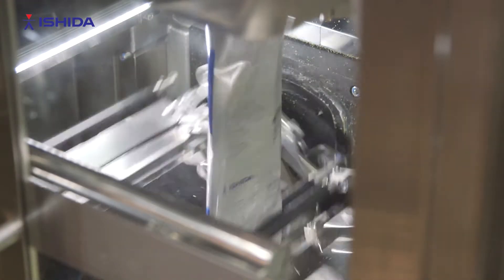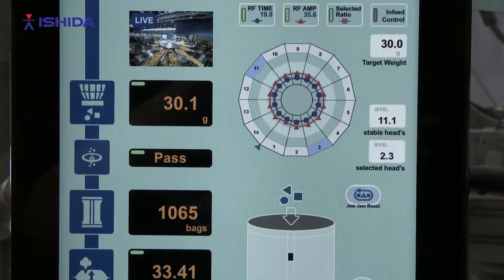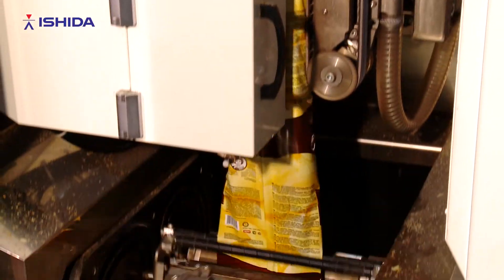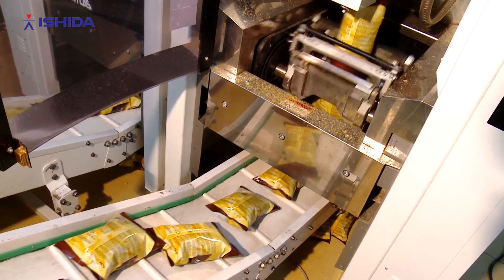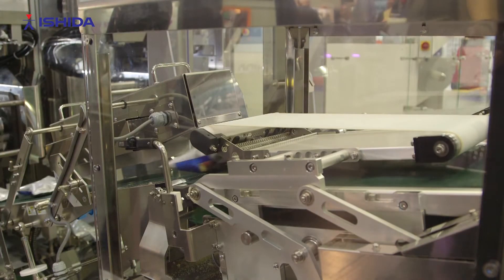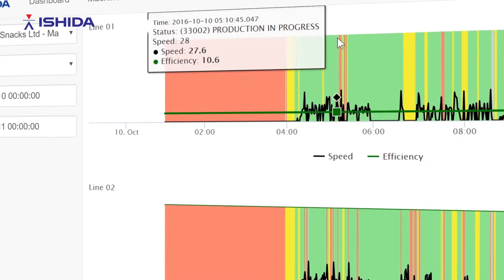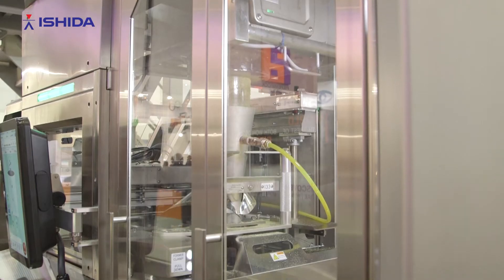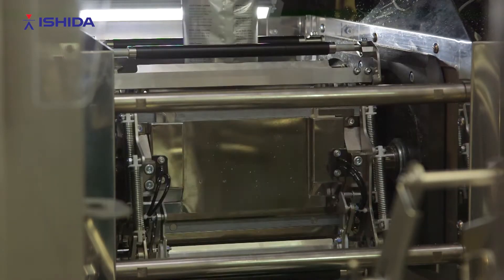Interview Video - Simon Ruffley - Automation for snacks packaging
What does the future hold for snack food packaging automation? Simon Ruffley, Business Manager for Snacks Packing Systems at Ishida Europe, talks about how digitisation and data is ensuring businesses keep up with the increased demand for improved productivity within the snacks industry.